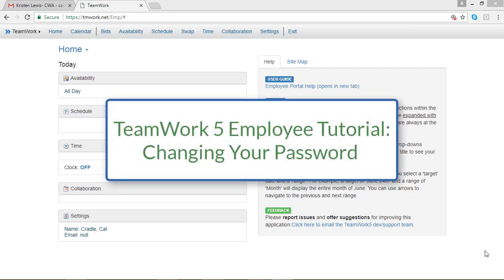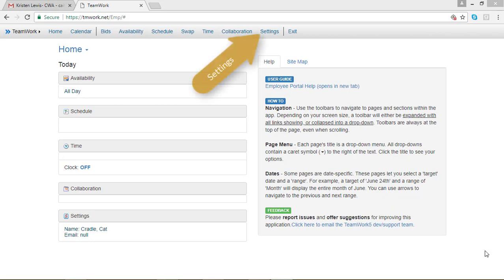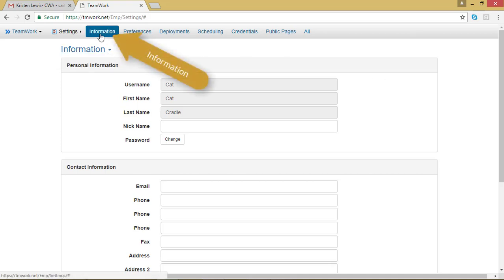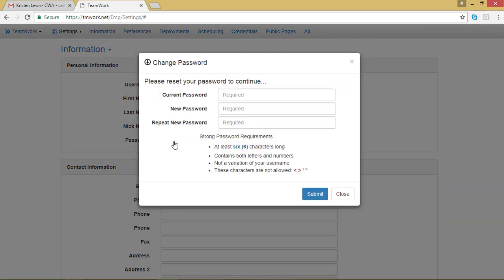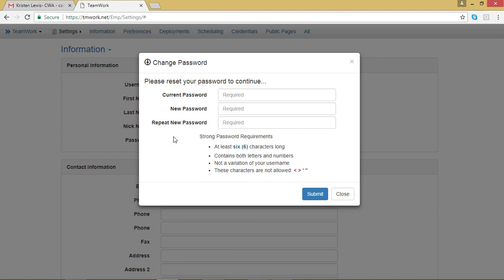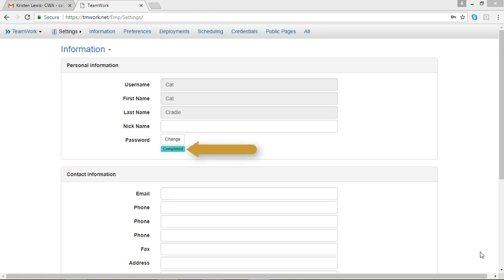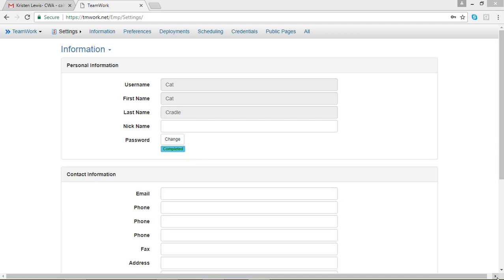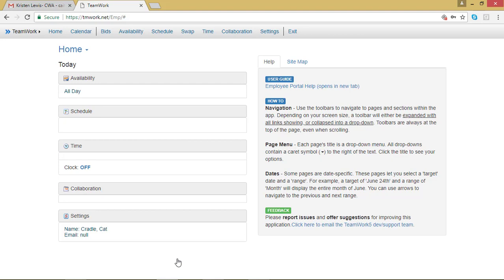TeamWork 5 Employee Tutorial: How to Change Your Password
One of the first things you might want to do in your TeamWork 5 account is change your password to something you can remember. This video walks you through how to do that.

If you'd rather follow the steps in a written format, go

TeamWork 5 and Schedule Source strive to boost your scheduling and time keeping efficiency through an intuitive scheduling software.